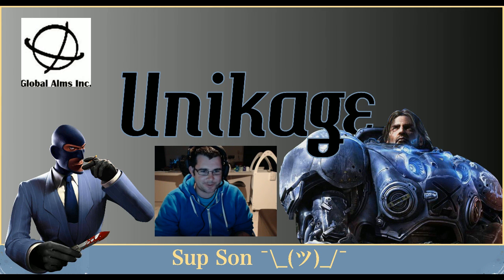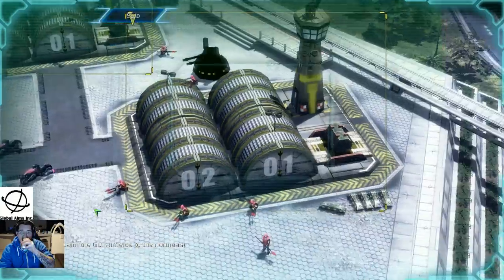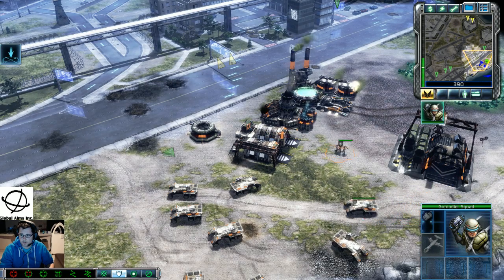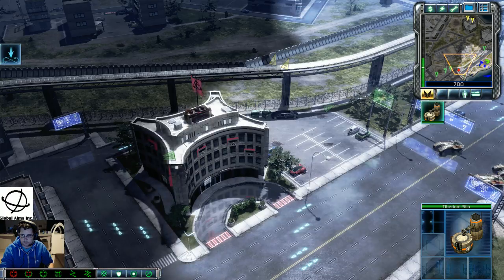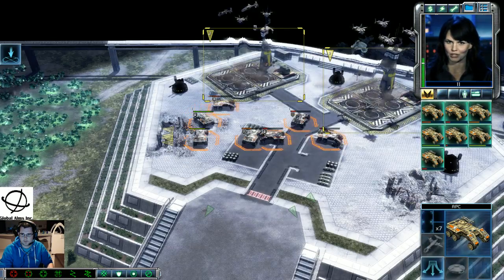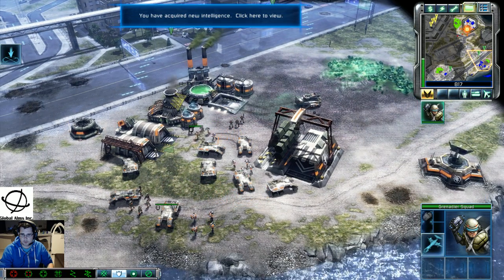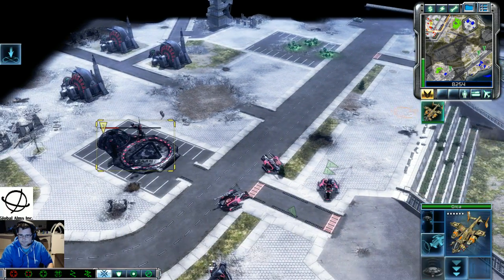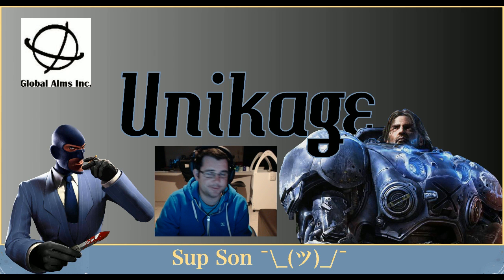UniKage - Command & Conquer 3:Tiberium Wars EP4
C&C3:TW Game Series, playing the campaign on Normal.
This game series was a request, if you would like to see a game played let me know.

April - The Month of Gaming
So each day in April a bunch of us are taking the upload challenge and trying to get at least 1 video uploaded a day. I am going to try and get 2-3+ videos but you never know.
Other people in the challenege

Also this month I will be showcases a great charity called Global Alms Incorporated. They are a Sydney based anti-trafficking organisation and currently are overseas helping children who have been worked as sex slaves. Great group of people and worth checking out their Facebook page to find out what they are doing and see if you can help in any way.
Hell why not just like their page on Facebook if nothing else.

-Happy Gaming!
UniKage

As always you can check me out at the following links;